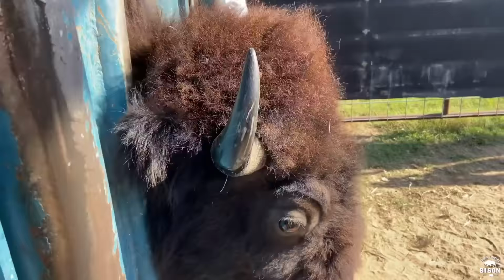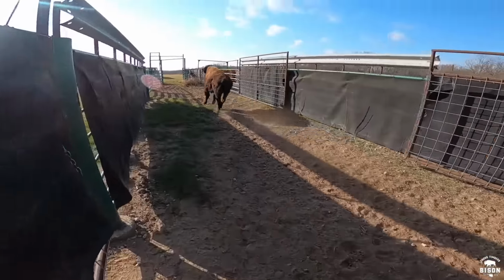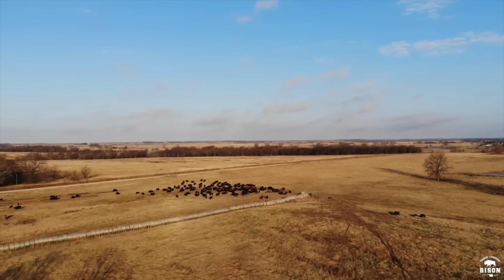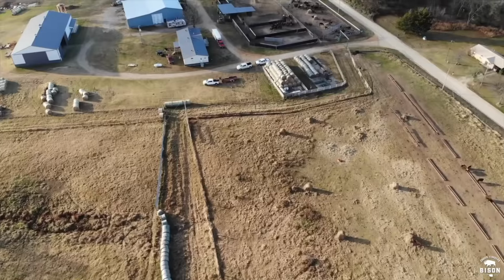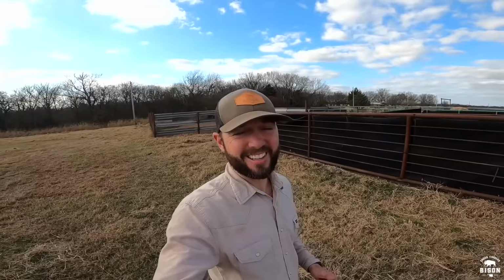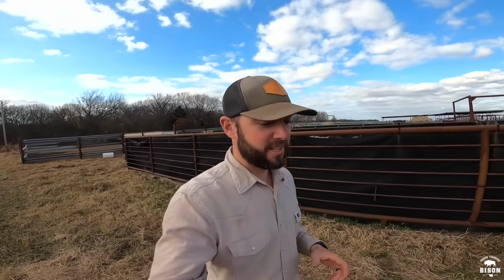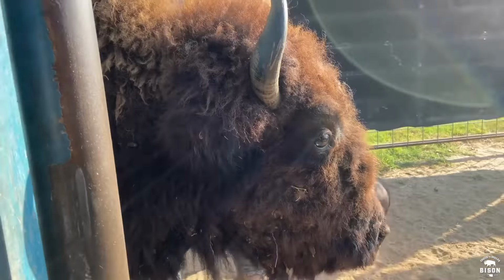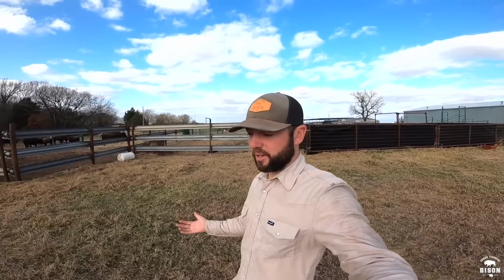THIS Happens Every Time Working Bison...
*NEW SHIRTS, HATS AND MUGS!*

Follow @bisonpictures on Instagram if you love bison!